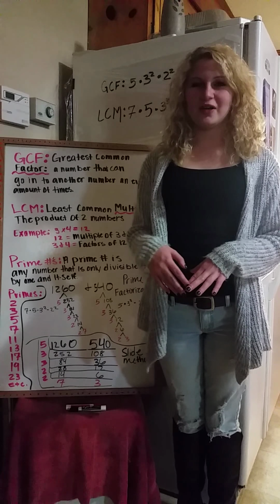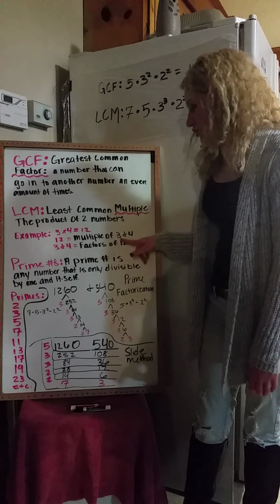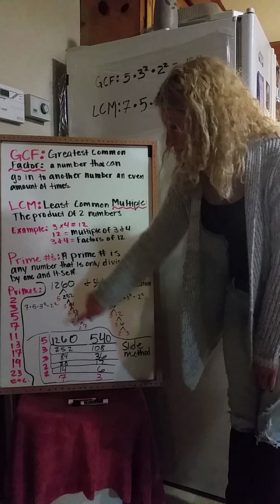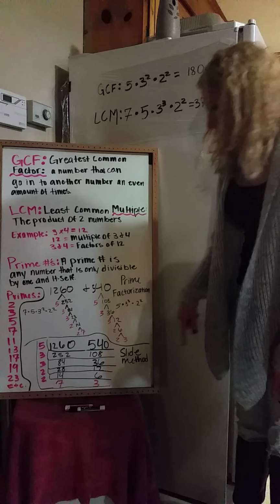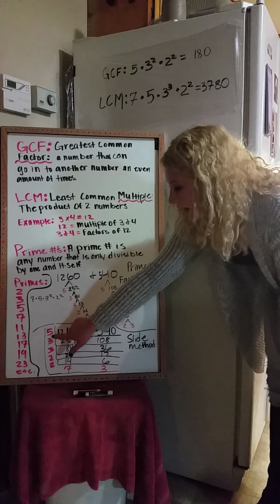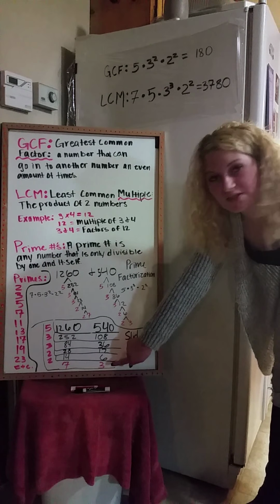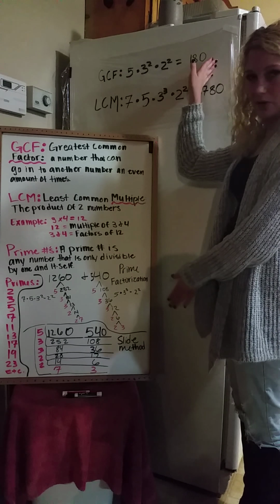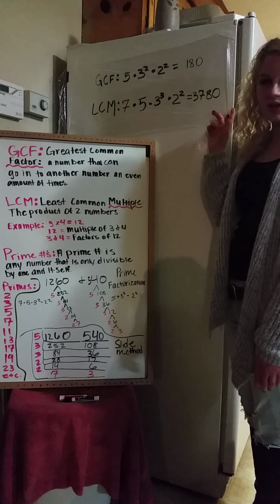Math 291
GCF, LCM, Prime Factorization.